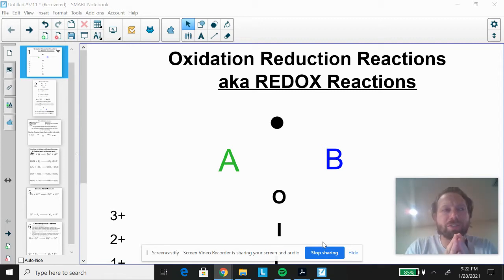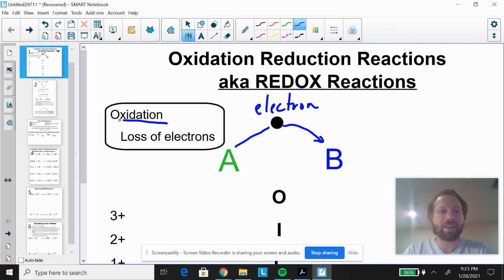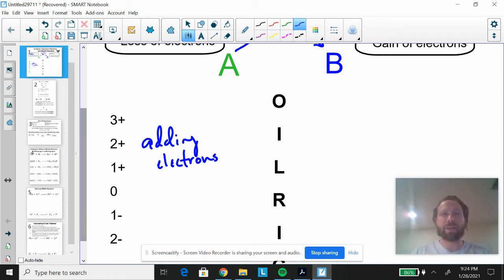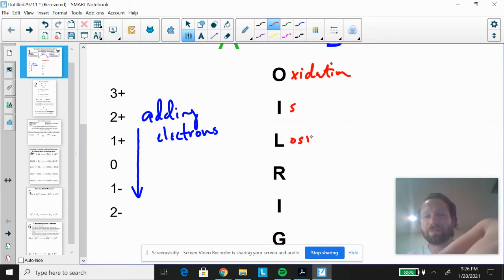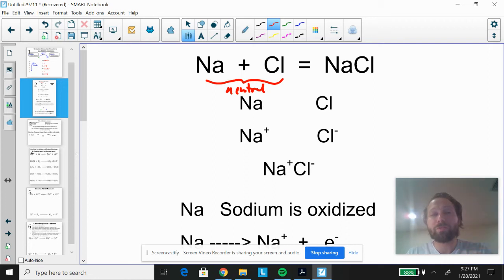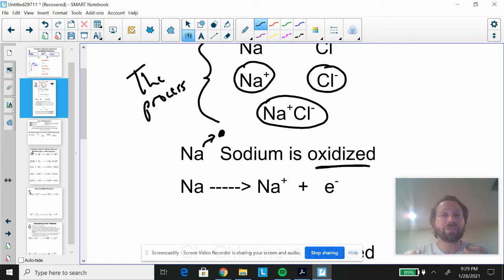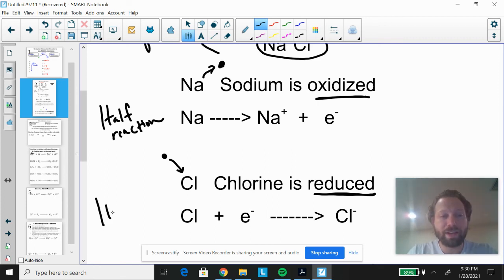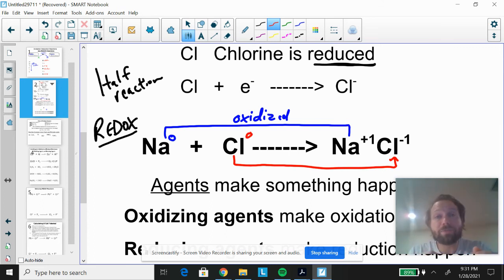REDOX Reactions (Intro)